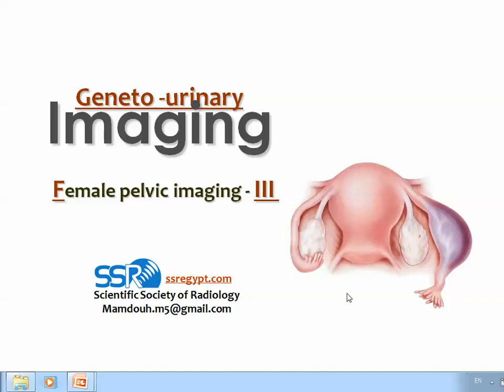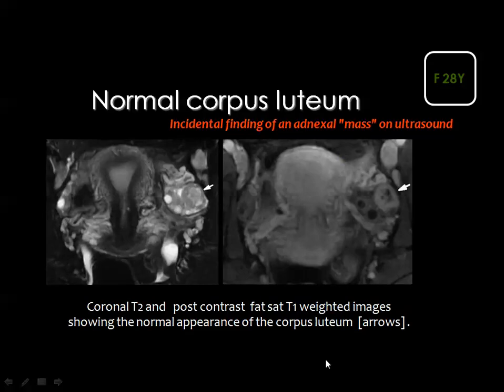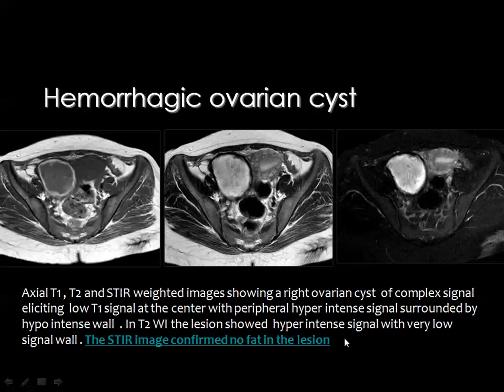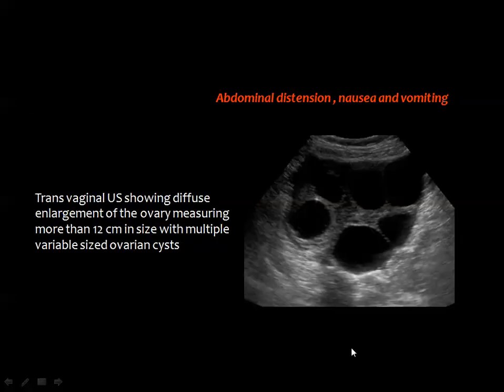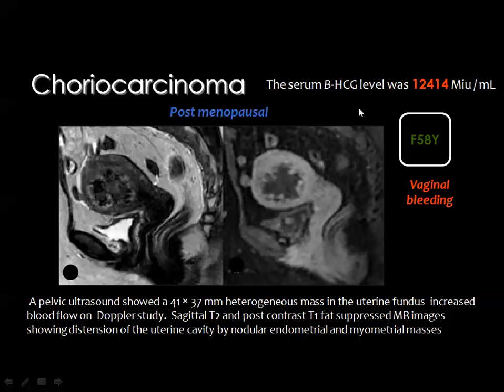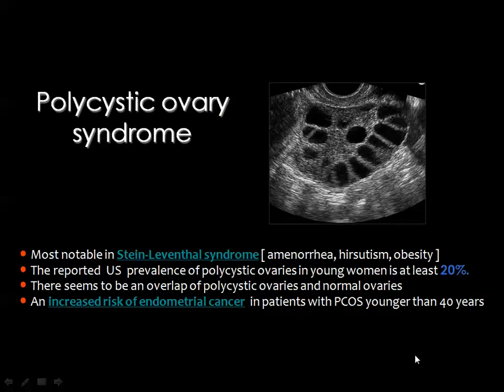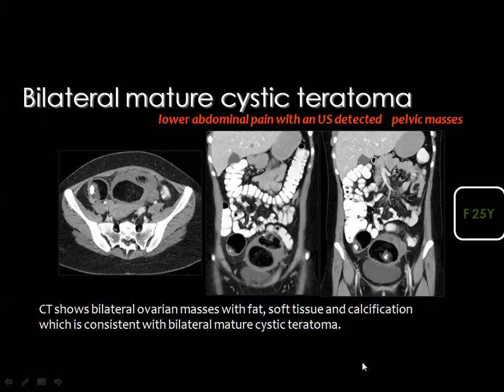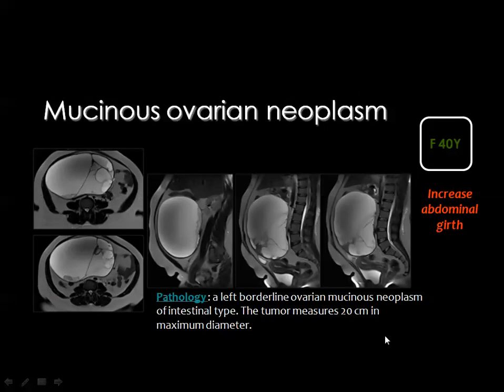Imaging of the female pelvis III DRE Prof Mamdouh Mahfouz HD